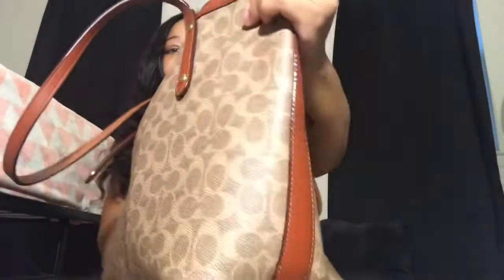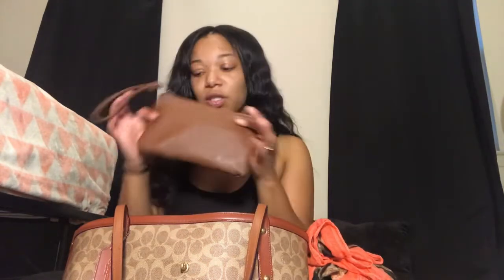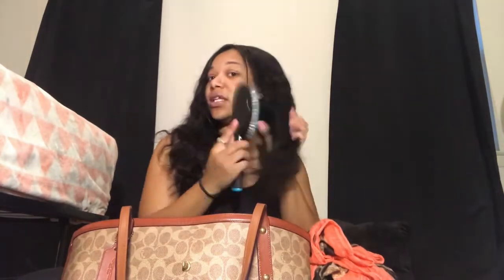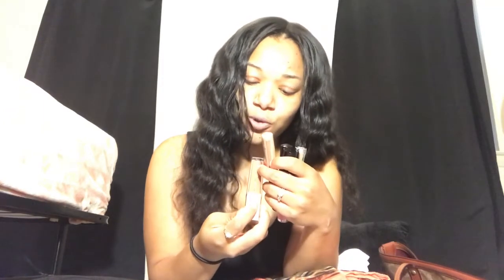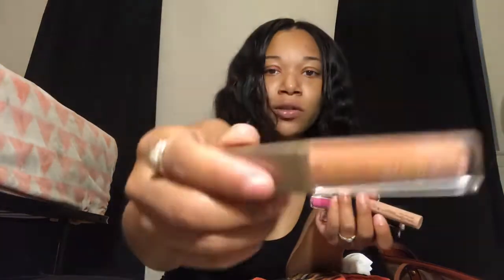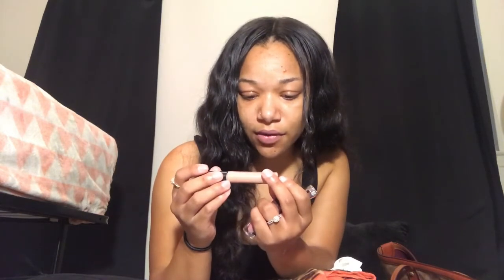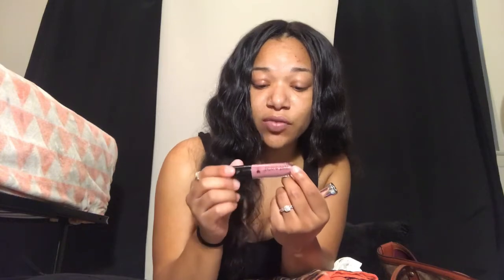WHAT’S IN MY BIRKIN BAG? | DON’T JUDGE ME! 👑😤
RoyaaaaaaaaalBAND ! Hiiiiiiii 👑😁
This video was previously recorded so it’s old to me but new to you !! But HAKUNA MATATA!!! The video is still a banger LOL take notes ladies! Some of these items should definitely be in all of yalls purses! Soo check this out and don’t forget to SHARE !!!

BE BLESSED LOVES !!! 🙏🏽👏🏽🙌🏽

I LOVEEEE YOUU👑😘🤙🏽